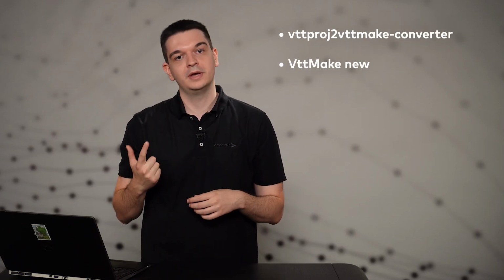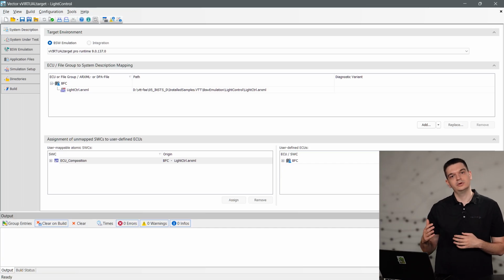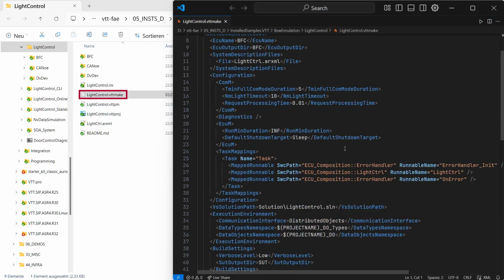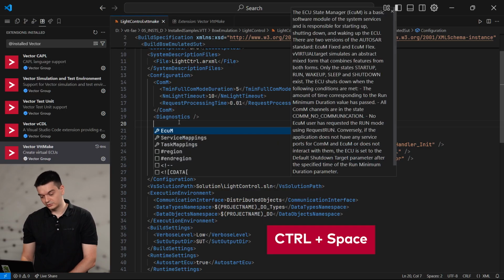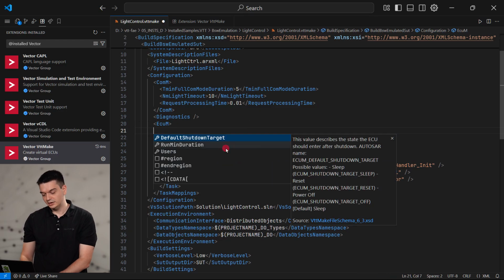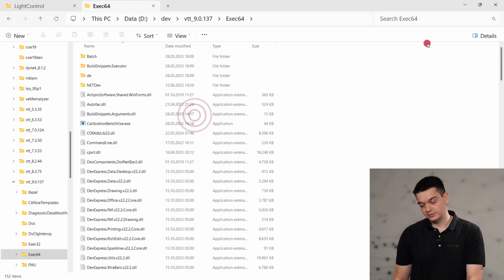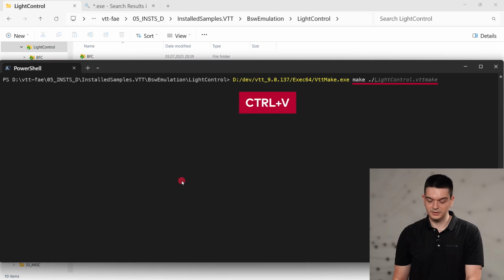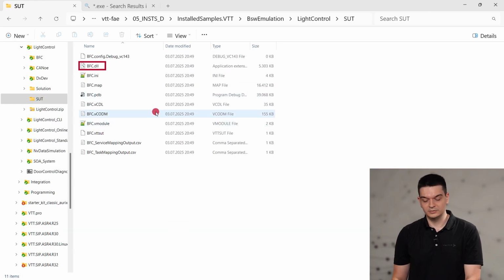VttMake Introduction – Automate Your SIL Setup With Ease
Are you ready to take your SIL (Software-in-the-Loop) setup to the next level with CI/CD pipelines and automation? In this quick TechTutorial, Marius walks you through the basics and workflow of VttMake, the powerful command-line tool for building virtual ECUs.

Agenda
00:00 Intro
00:22 Overview about VttMake
00:55 Create a VttMake file
01:57 Build a vECU and test configuration options
04:18 Outro